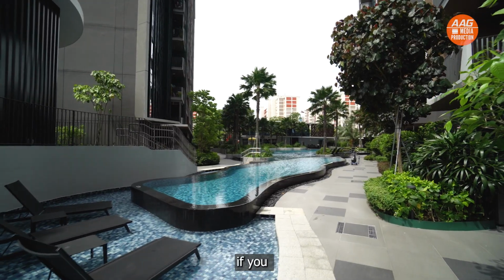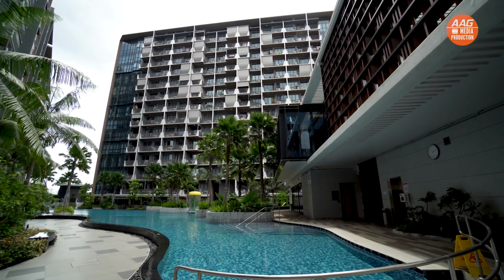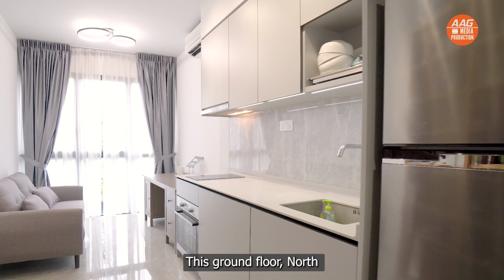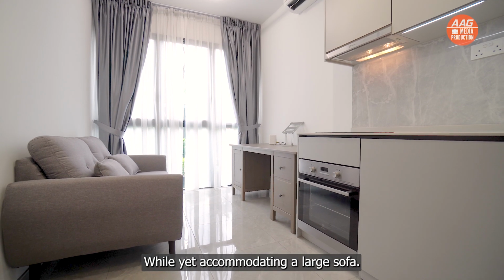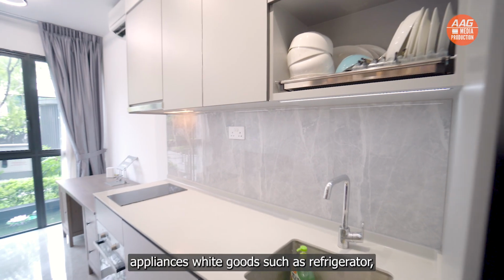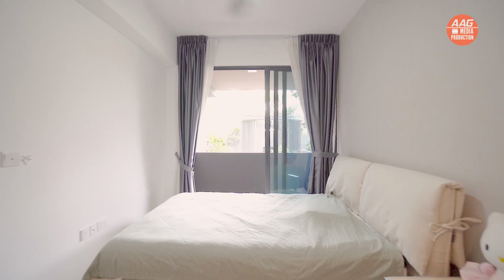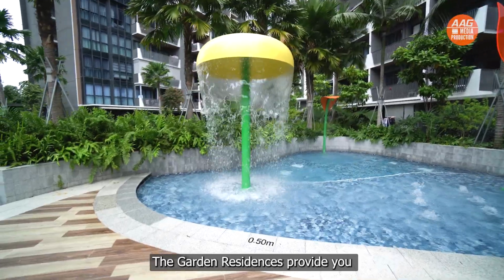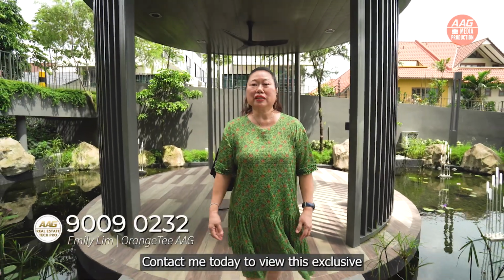THE GARDEN RESIDENCES (District 19) 1-Bedroom | Singapore Condo Property Home Tour by Emily Lim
Kindly contact Featured OrangeTee & Tie AAG Agent: Emily Lim